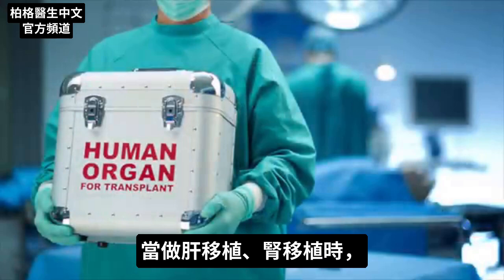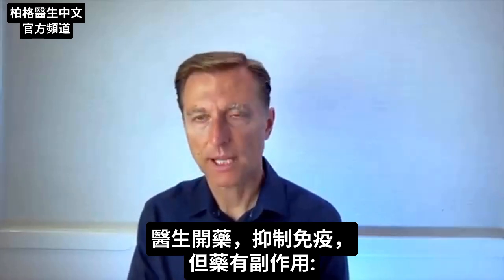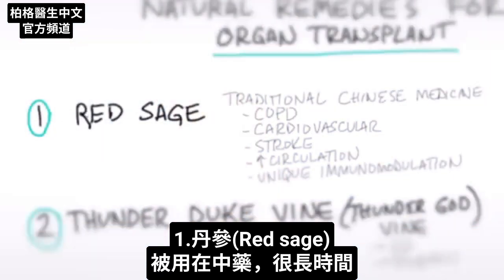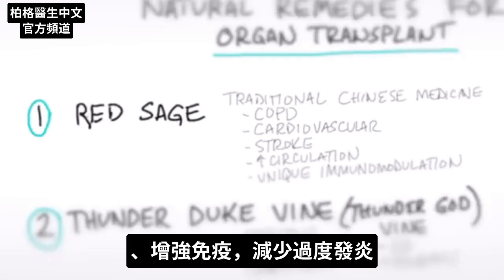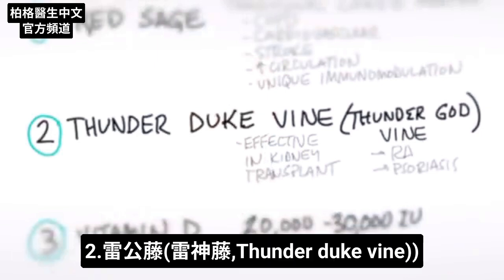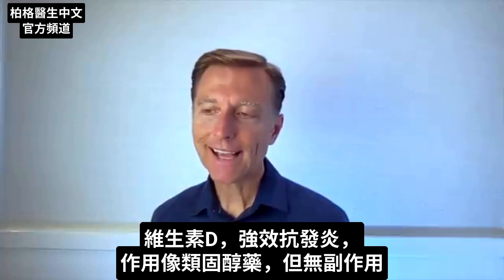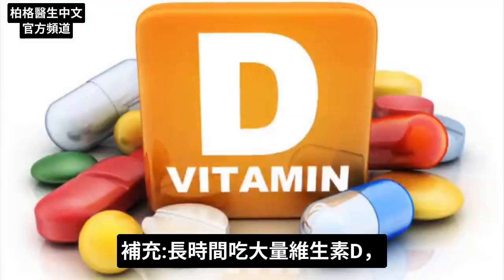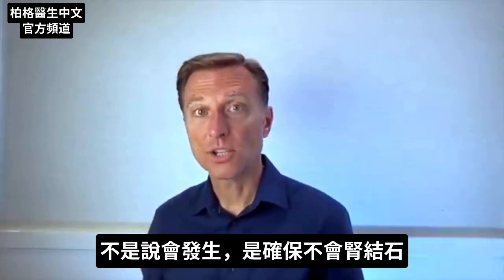器官移植,4種自然療法,柏格醫生 Dr Berg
柏格醫生 dr berg 談:
器官移植4種自然療法，請看！(做療法前，請先詢問醫生)
時間標示:
0:00 器官移植
0:30 器官移植後，會發生什麼？
1:07 器官移植，4種自然療法
3:30 分享你的成功故事！

器官移植，4種自然療法。做療法前，請先詢問醫生。我不是要你停藥、或用自然療法取代藥物

當做肝移植、腎移植時，自體免疫，會排斥移植的器官(除非是同卵雙胞胎，移植的器官)。因此，器官移植，導致大量發炎。醫生開藥，抑制免疫，但藥有副作用:增加感染風險、腸胃不適

器官移植，4個自然療法:
1.丹參(Red sage)
好處:
 • 改善慢性阻塞性肺病(COPD)
 • 改善心血管疾病
 • 減少、預防中風
 • 增加血液循環
 • 增強免疫，減少過度發炎

2.雷公藤(雷神藤)(Thunder duke vine)
好處:
 • 幫助腎移植
 • 改善類風濕關節炎
 • 改善乾癬(Psoriasis)

3. 吃維生素D3(每天吃2萬~3萬單位)
 • 強效抗發炎

4. 吃純膽鹽(膽囊配方, 每天空腹吃4顆)
 • 增加維生素D吸收
 • 減少發炎

艾瑞克柏格(Dr Eric Berg)醫生介紹：
56歲，脊椎醫生， 他是弗吉尼亞州、加利福尼亞州和路易斯安那州的3州脊椎科醫生，￼執照一直維持有效。他是全球知名的健康生酮飲食和斷食專家，也是《新體型指南》和KB Publishing出版書作者。